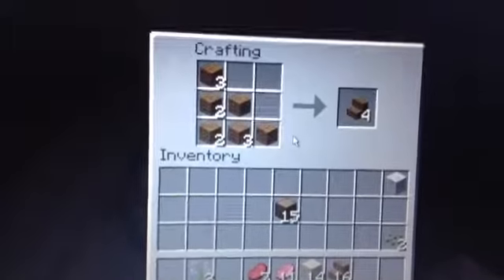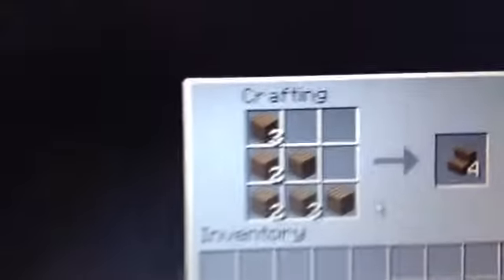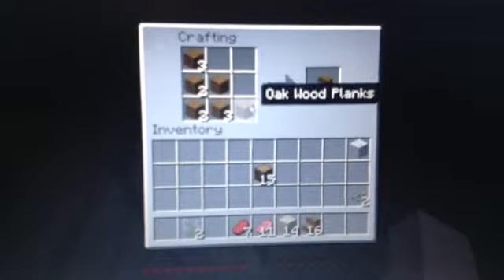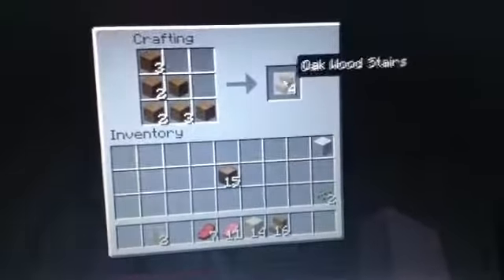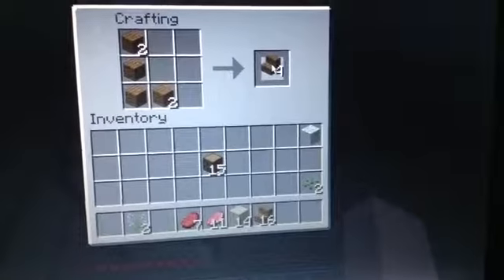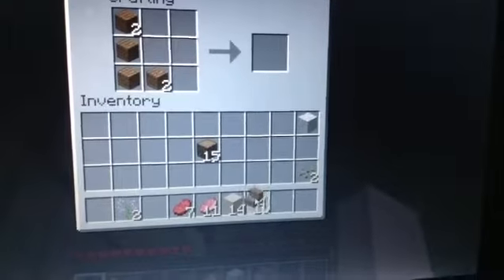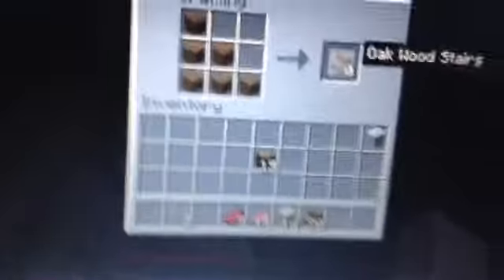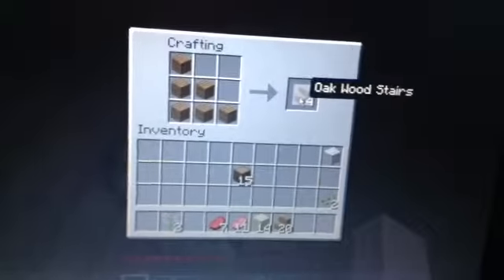how to:make stairs In Minecraft PC